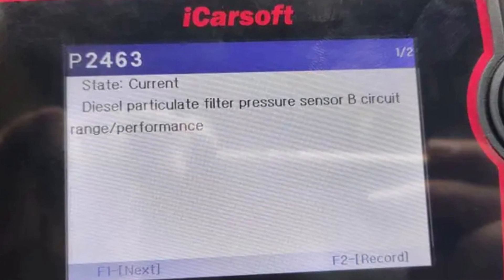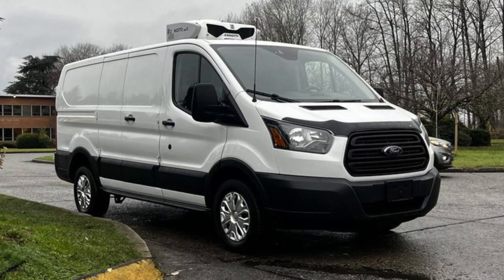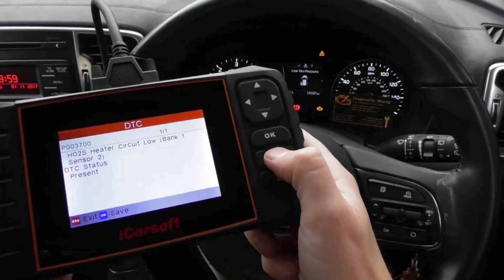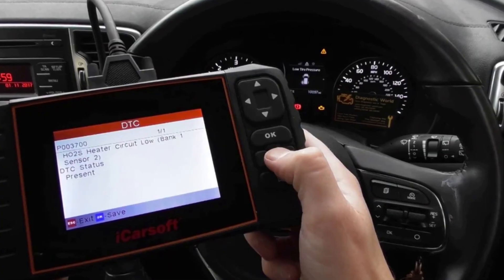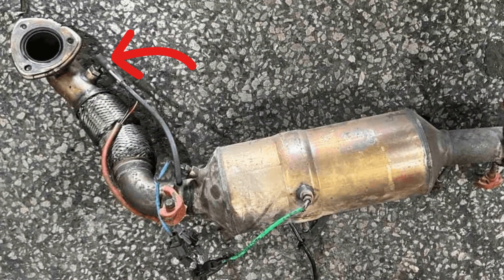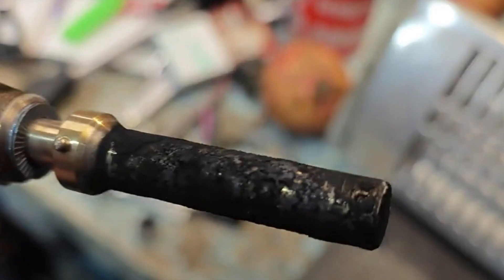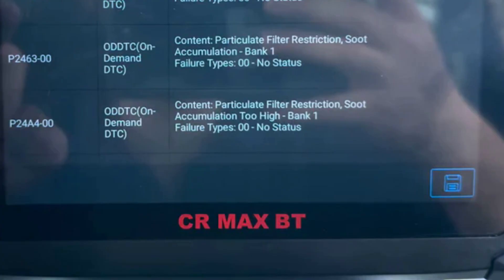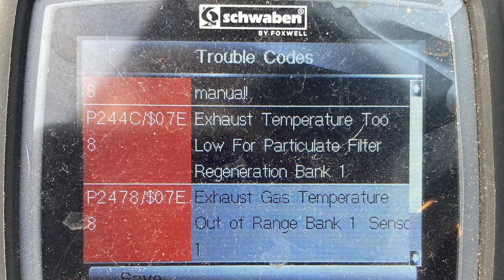Ford Transit P2463 trouble code – meaning and fixing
If you are getting the fault code P2463 in your Ford Transit, it means there is a lot of soot in the DPF. Also, when you see this code, the standard regeneration process will not start anymore and the DPF will get more and more soot over time, so ignoring this problem is not a good idea.

In this video, I will tell you exactly about the Ford Transit because it has a special device with a coil in the exhaust system that brings the temperature in the DPF higher when needed. This coil may be clogged and you will need to clean it before investing in any other repair or inspection procedure.

Please keep in mind that it’s not the only reason why your DPF may get clogged with soot. But it’s one of the common things that a lot of mechanics and even dealership workers overlook making you spend more money on repairs than it’s actually needed in this situation.